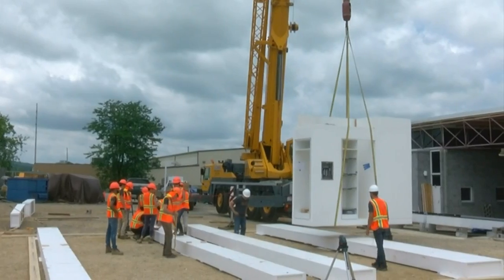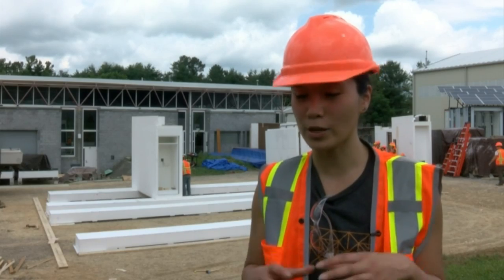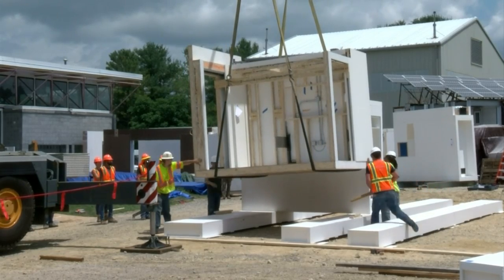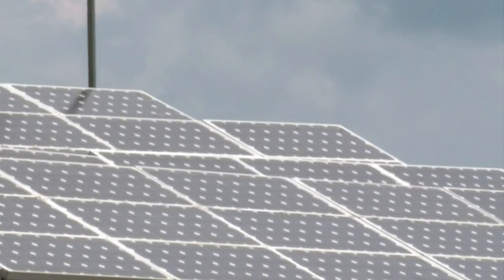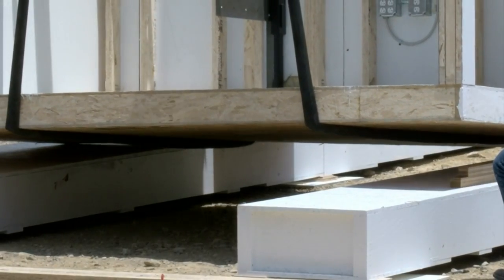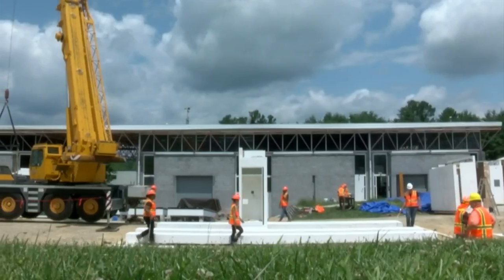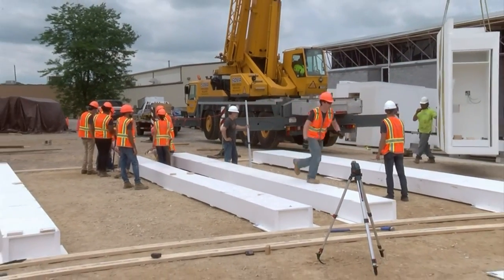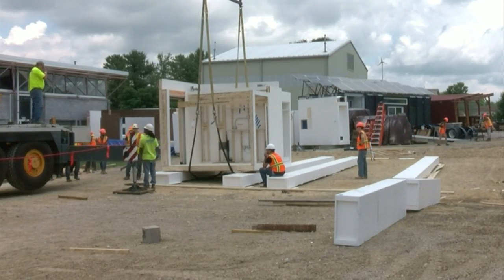Virginia Tech students use 100-ton crane for smart home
The research prototype is completely powered by the sun, loaded with responsive technology and adaptable to the world's climates, environments and budgets.